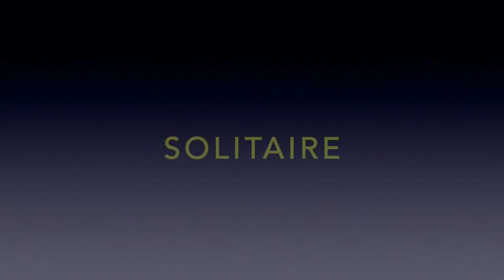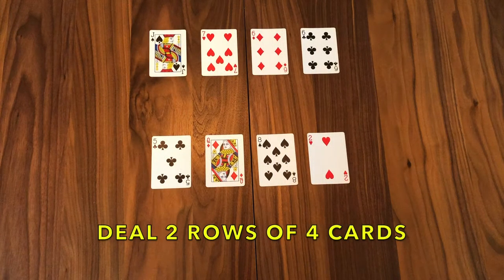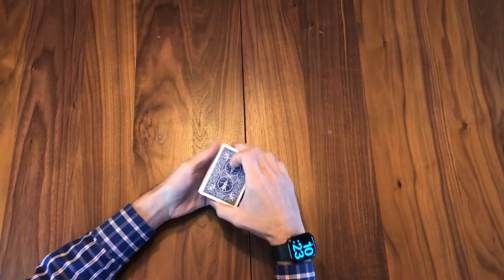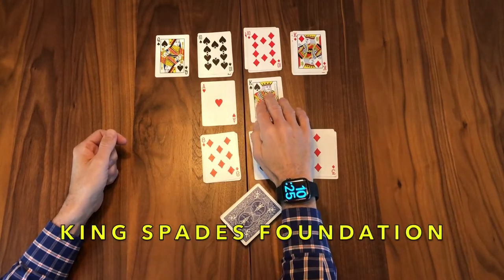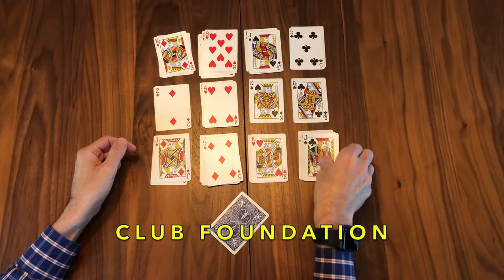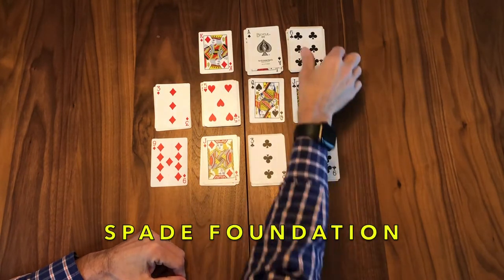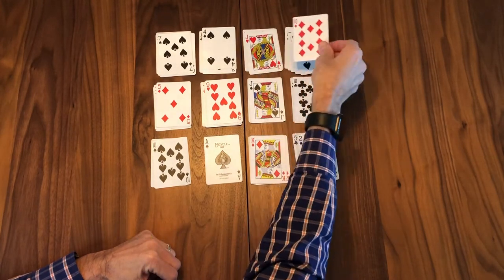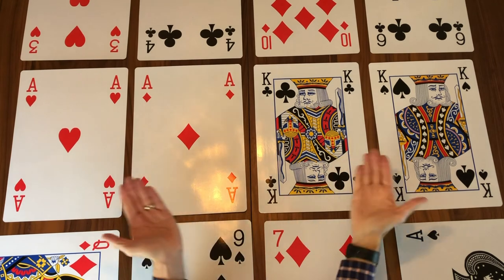Solitaire: Little Spider Tutorial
A one-pack game, this one is fun and compact.  Deal out 8 cards, locate your foundations, and move all cards up to win.  Let's go!